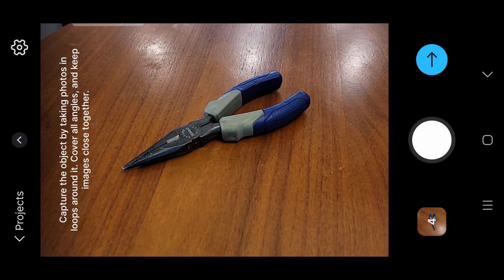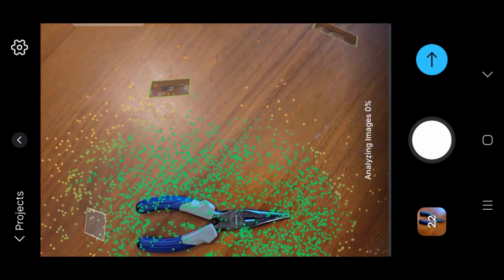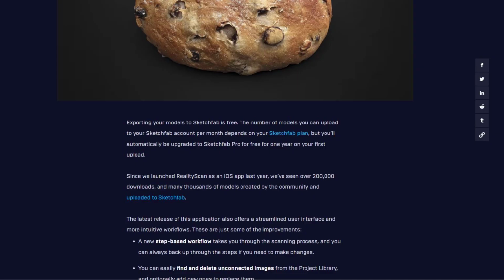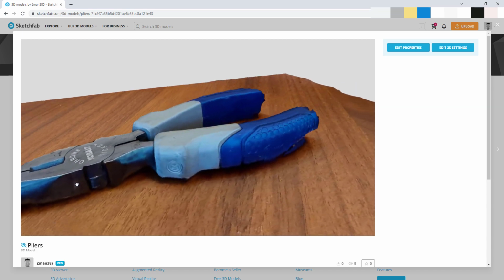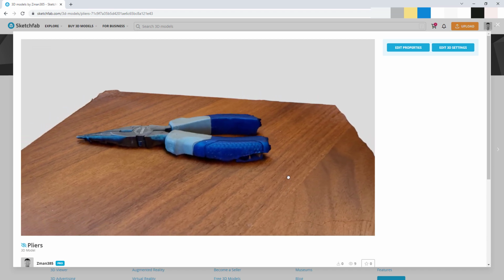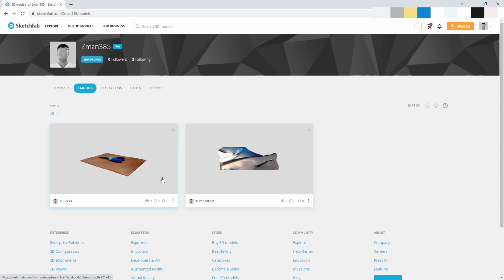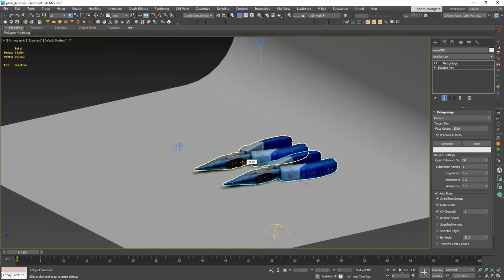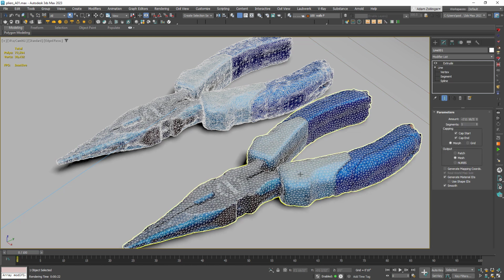[Tutorial] Epic Games RealityScan | Now on Android | Quality Photogrammetry With Your Phone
Epic Games just announced that their professional photogrammetry tech is now available in app form on both Android and Iphone. What does this mean for archviz and other 3d graphics workflows? Let's check out how it works and then discuss.

DESCRIPTION
A few days ago, Epic Games announced that RealityScan, the powerful photogrammetry application, is now available for Android devices, making it accessible to an even wider audience of creatives. This free-to-download app brings the world of high-fidelity 3D modeling right to your fingertips!

With RealityScan, all you need is your Android smartphone or tablet to create breathtaking 3D models. Simply capture multiple pictures of an object, and let RealityScan work its magic. The app intelligently stitches the images together, transforming them into stunning, realistic 3D models. It's like having a portable scanner in your pocket!

One of the standout features of RealityScan is its seamless integration with Sketchfab, the leading platform for sharing and discovering 3D content. Once you've created your masterpiece, you can easily export it to Sketchfab. Showcase your creations to the world or harness them for other applications like Unreal Engine or Twinmotion.

What's more, exporting your models to Sketchfab is completely free. As a bonus, when you upload your first model, you'll receive a complimentary one-year upgrade to Sketchfab Pro, unlocking additional features and benefits. This gives you the perfect opportunity to explore the full potential of your architectural visualization projects.

The latest release of RealityScan introduces a range of improvements to enhance your scanning experience. The streamlined user interface and intuitive workflows make navigating the app a breeze. Notable enhancements include:

A new step-based workflow guides you through the scanning process, allowing you to backtrack and make adjustments whenever necessary.

Managing your project library is easier than ever. Quickly locate and remove unconnected images, or effortlessly add new ones to enhance your models.

Thanks to the embedded Sketchfab viewer, you can now preview your final model within the app. This feature allows you to fine-tune the details before sharing your creation with the world.

Take advantage of the ability to add and edit names and descriptions for your projects. These details are automatically synchronized with Sketchfab, ensuring a seamless experience.

To enjoy the wonders of RealityScan on your Android device, make sure you have an ARCore-compatible phone or tablet. Alternatively, if you're an iOS user, you'll need an iPhone or iPad running iOS 16 and above.

Hopefully this breakdown and tutorial is useful for you.